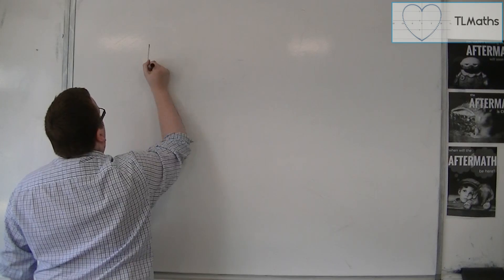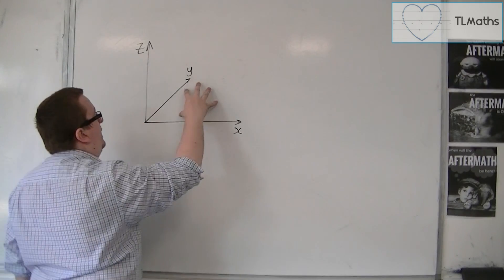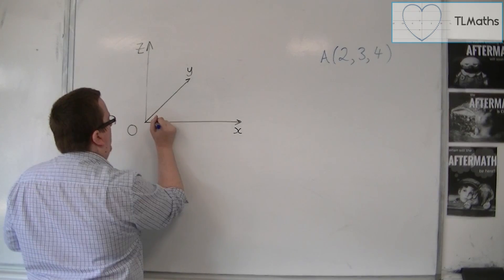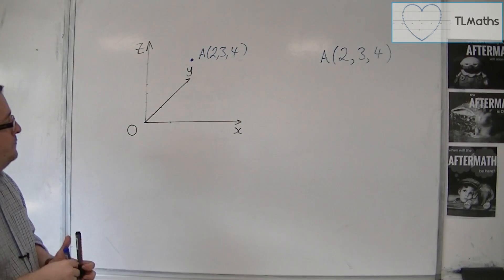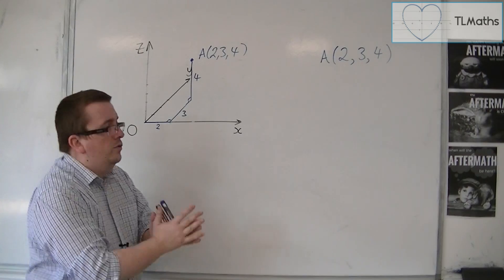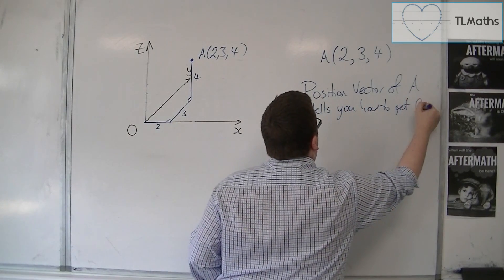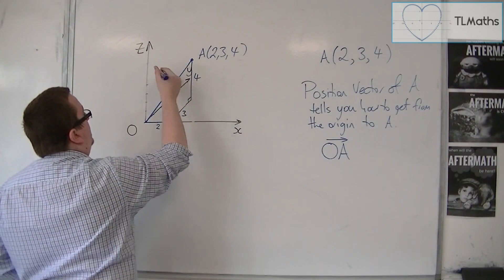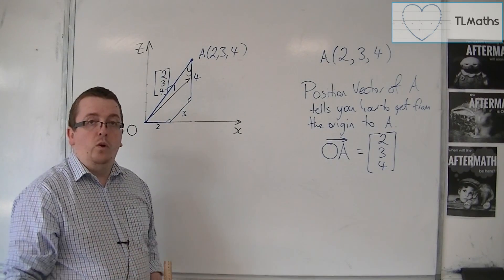OCR MEI Core 4 4.02 Position Vectors in 3D